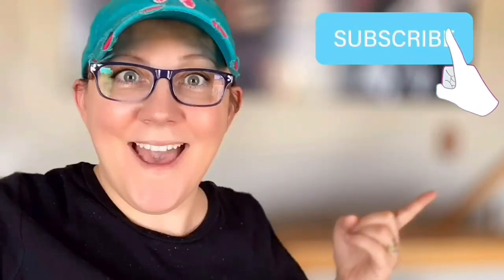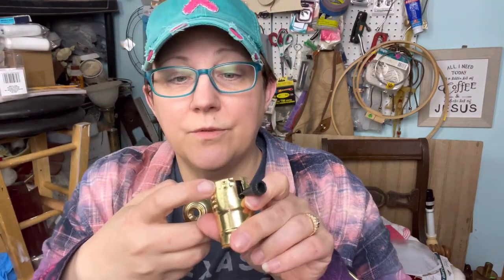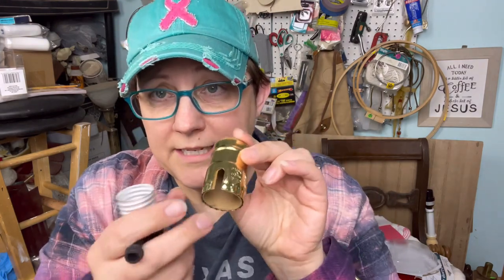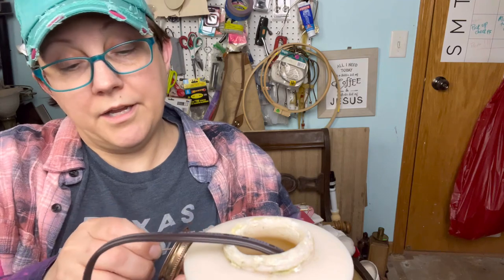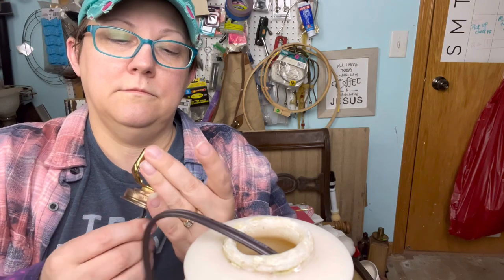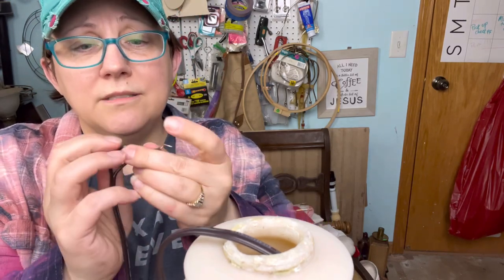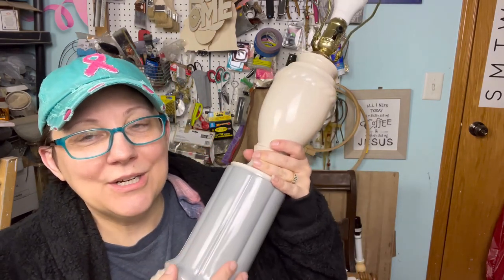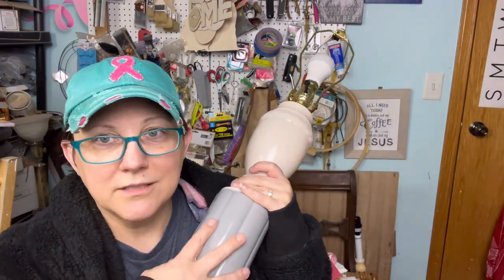How to rewire ￼ a lamp ￼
How to rewire  a lamp  - It’s time to get this lamp working again!